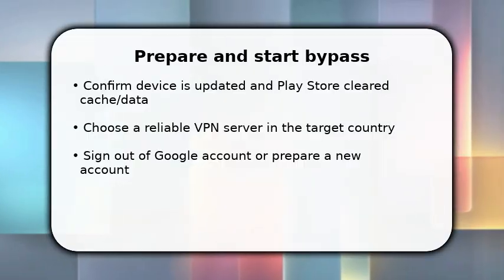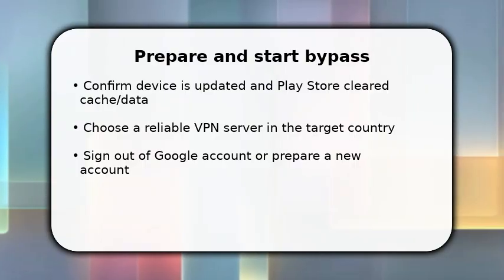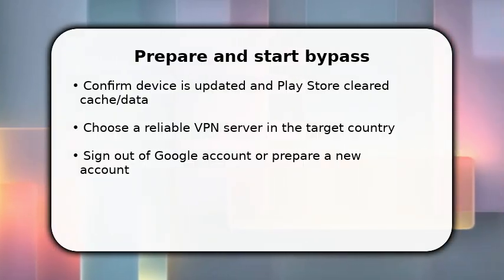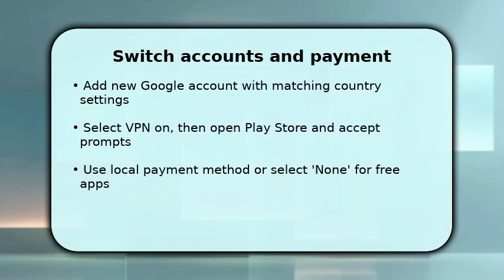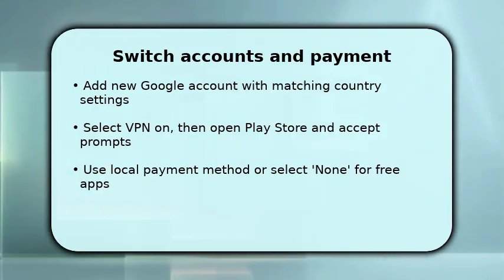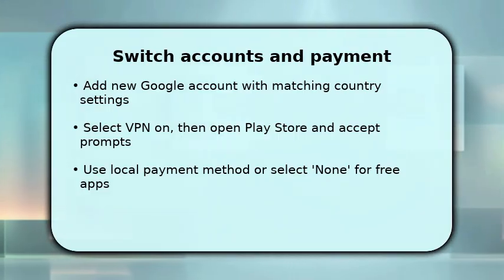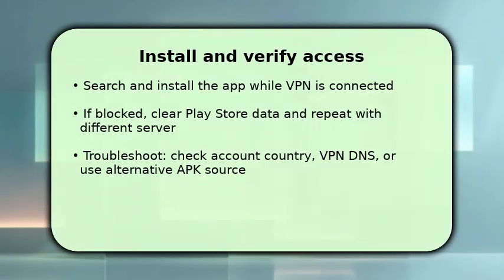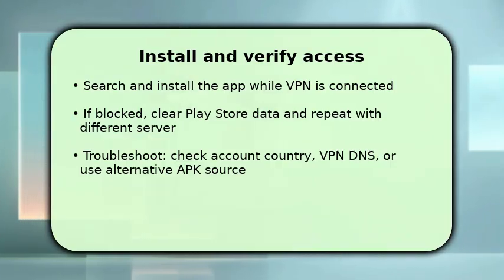How to Fix Not Available in Your Country from Google Play Store (updated)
How to Fix Not Available in Your Country from Google Play Store (updated) | 🔒 Surfshark VPN Deal — Stay private and secure. $1.99/mo + 3 Months Free ▸

Discover solutions for apps not available in your country on Google Play Store. This video guides you through alternative methods to access and install international content, including VPN use and region unlocking techniques.

Google Play Store, not available app download, region lock bypass, VPN for apps, install foreign apps on Google Play, country-specific restrictions in play store, unblocked international content, workaround to country limitations of google play, how to use VPN with android devices, bypassing region locks